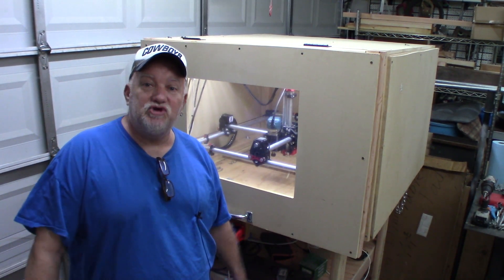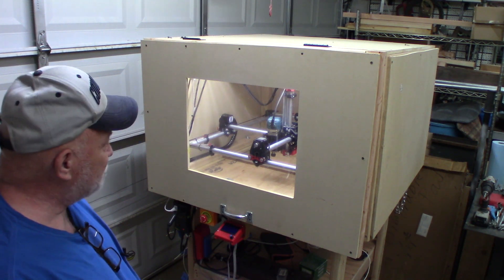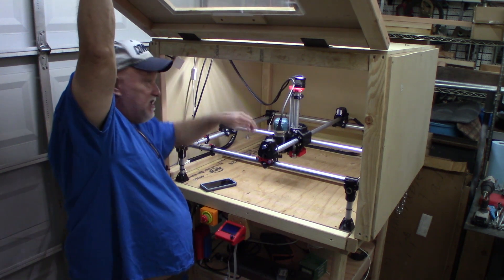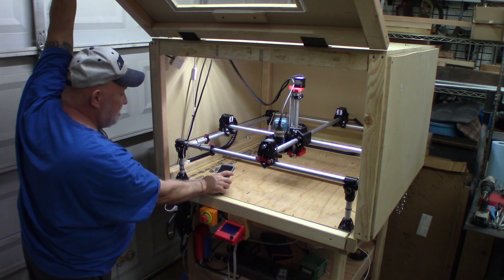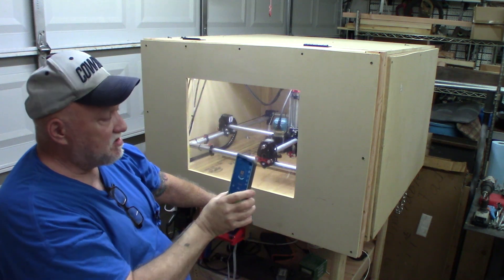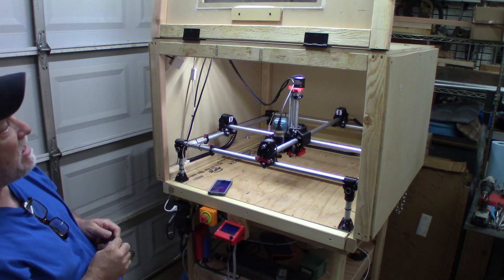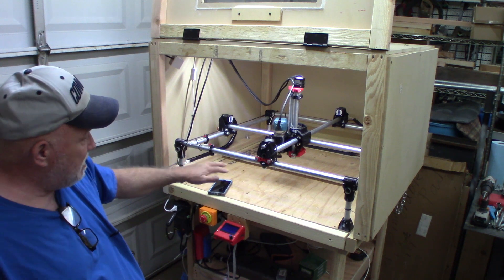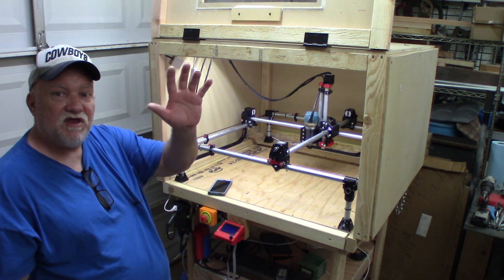My MPCNC Part 2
Today I will show my progress on My MPCNC Part 2 from V1 Engineering.com.This is a very Cool 3d Printer for my Garage.

The June code is: 9YUZCNM9   This code changes monthly. Please check Main page here under Community.